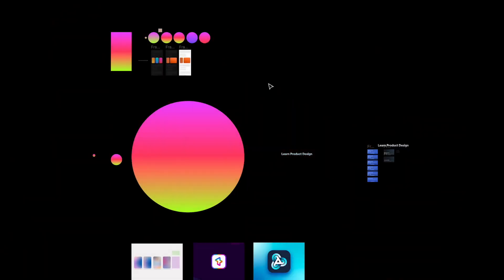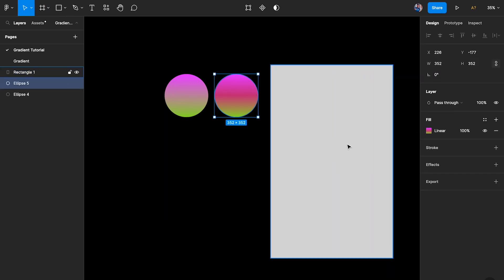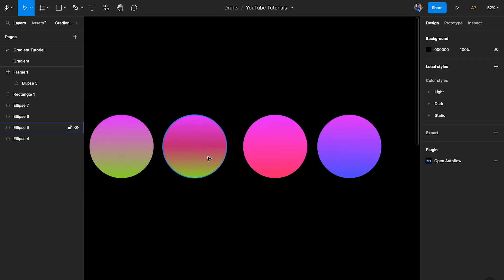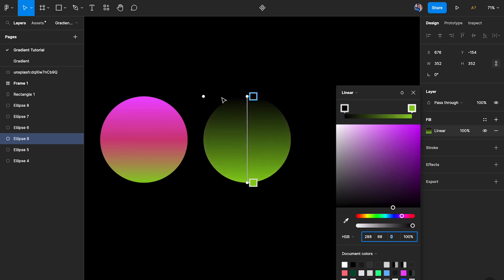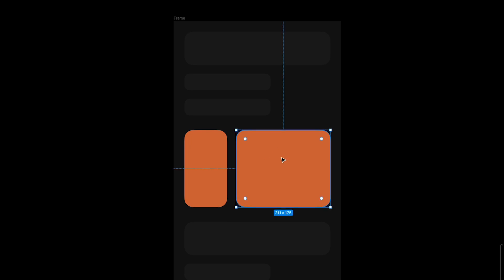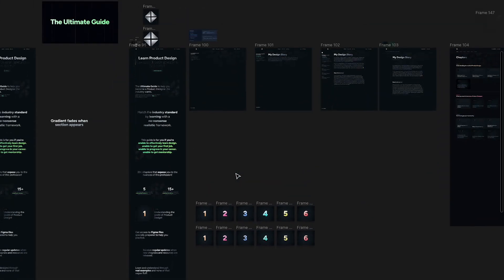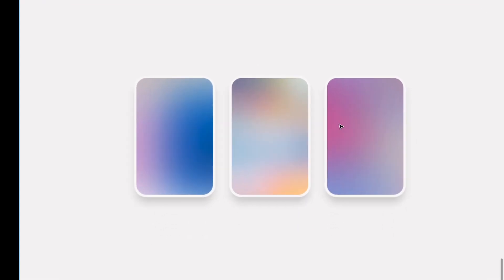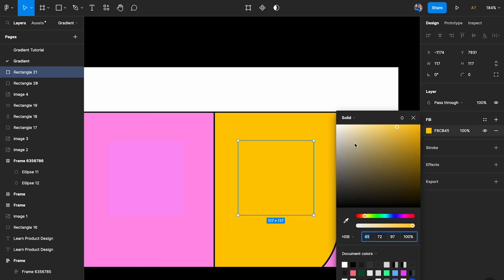TIPS to Create Stunning GRADIENTS in Figma!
In this Tutorial, we will understand the science of creating stunning gradients in Figma.

🔸 Chapters
00:00 Introduction
00:24 How to remove Greys from Gradients
06:46 Keeping consistent Saturation and Brightness
09:15 Introduction to HSB
13:25 Remove greys using HSB
15:41 Gradients with different hues
17:44 Gradients with the same hue
20:25 Gradients with neutral colors
23:00 Create shadows using gradients
27:56 More examples